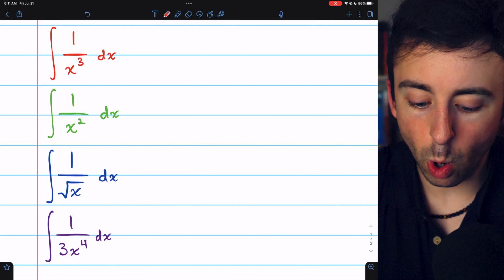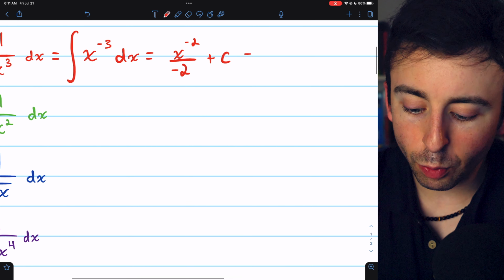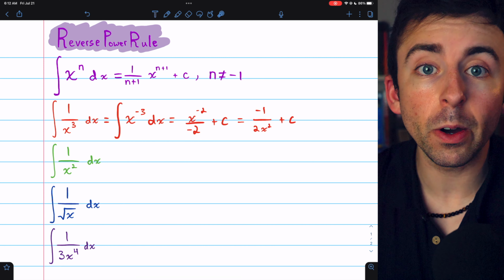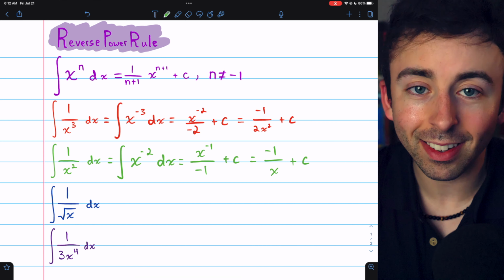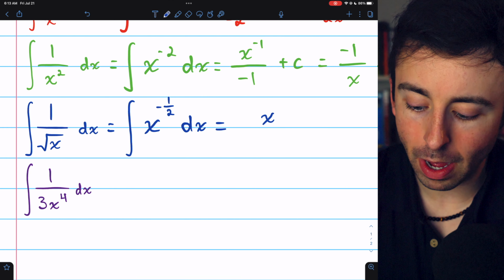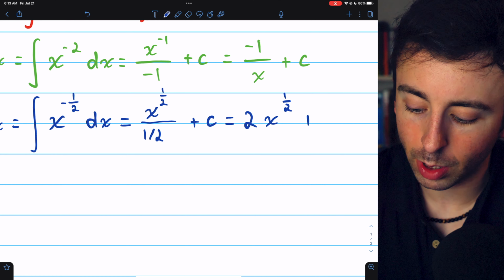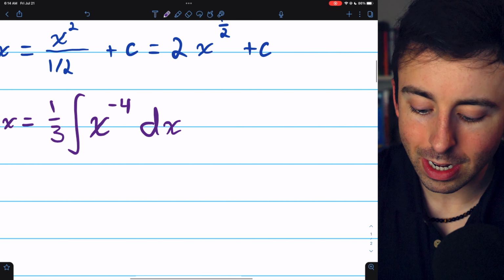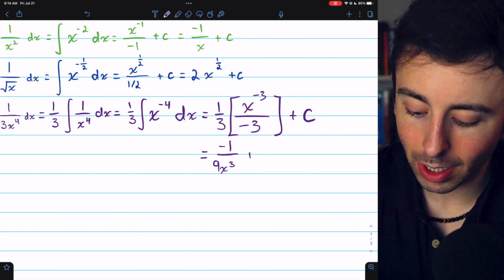Integral of 1/x^2, 1/x^3, 1/sqrt(x) with Power Rule | Calculus 1 Exercises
We use the power rule for integrals to evaluate some basic integrals. We'll integrate 1/x^3, integrate 1/x^2, integrate 1/sqrt(x), and finish with the integral of 1/3x^4.